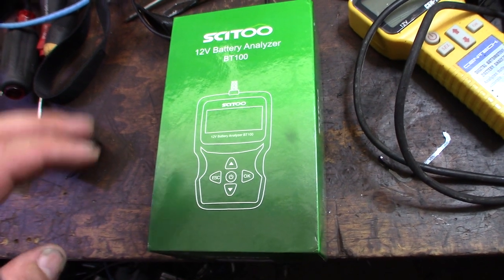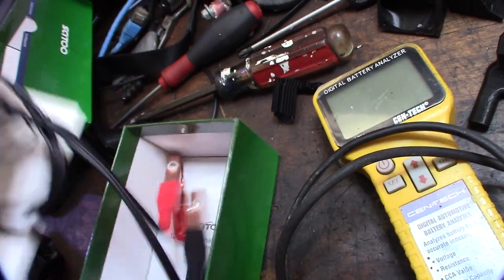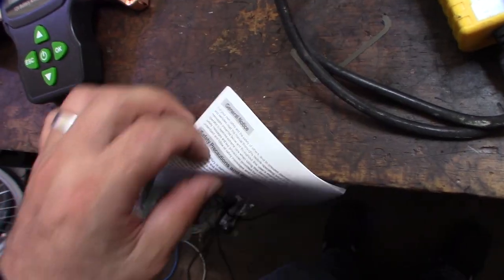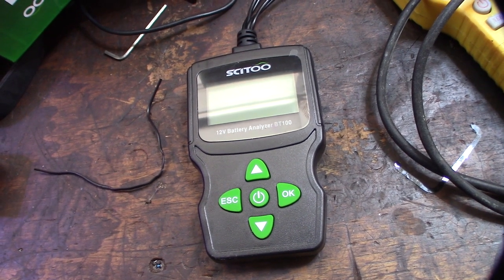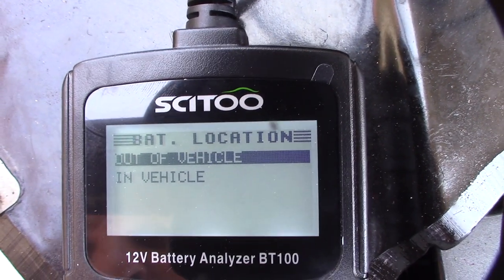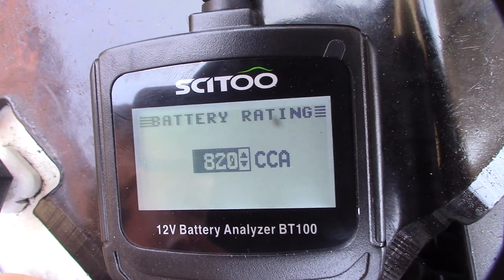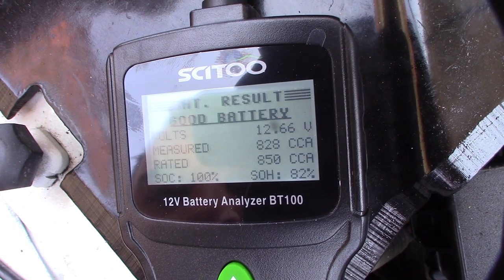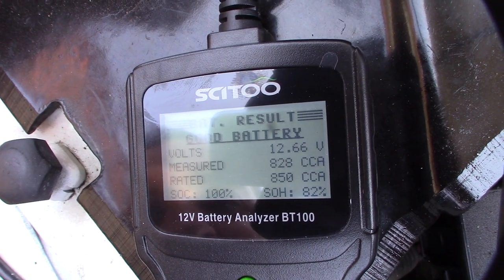SCITOO BT100 Digital Automotive Battery Analyzer Load tester Amazon 15.99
Got this on Amazon with instant coupon $15.99. My truck is getting a weak start and I wanted to verify the batteries were in good condition before I did some more troubleshooting.  I already had a harbor freight batter analyzer but wanted something that would show me the actual CCA draw

Battery Analyzer on Amazon
If you found this video helpful or would like help fund future experiments. please donate below.